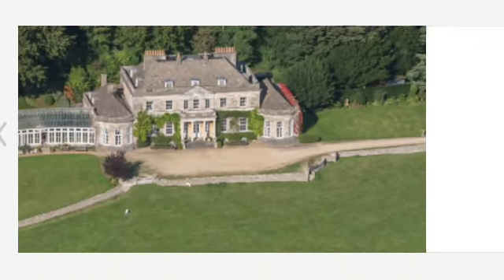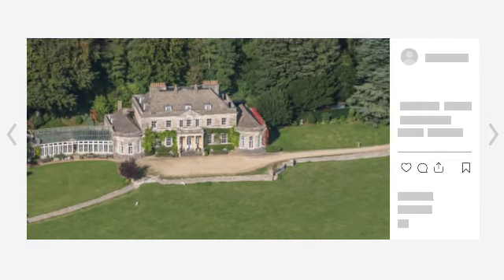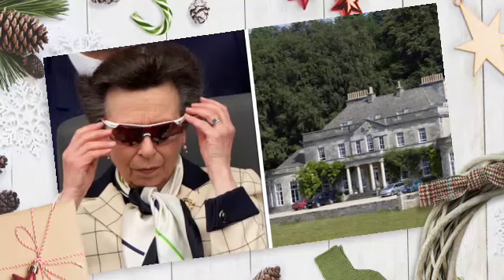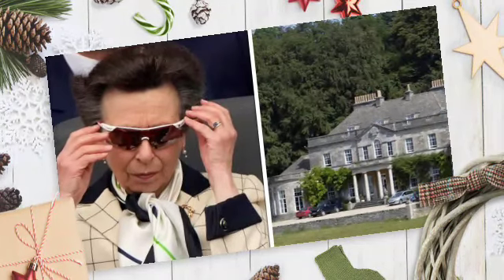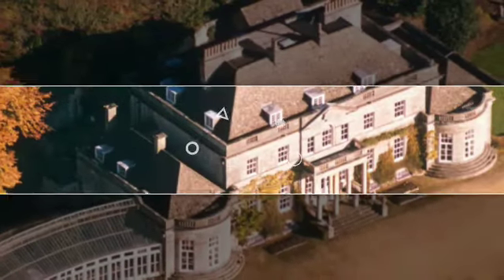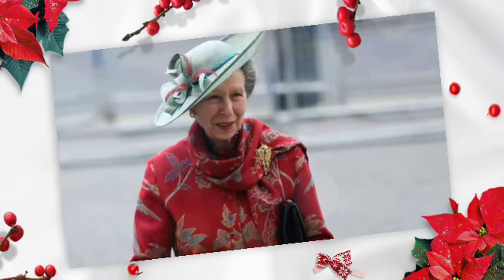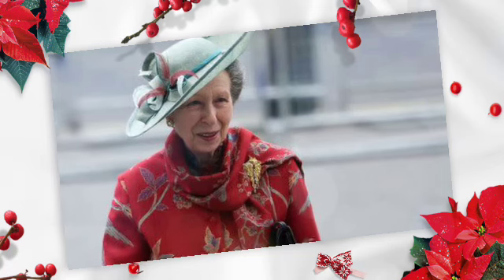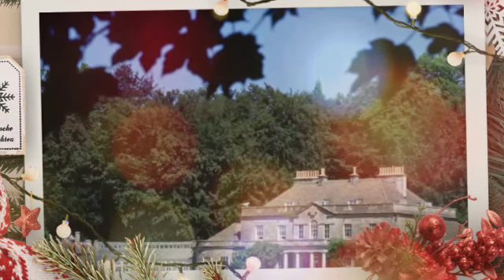STRIPPED OFF!🛑 Anne depressed as Charles removes her ROYAL TITLES for disobeying his direct Orders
Princess Anne's spectacular conservatory at Gatcombe Park is ideal for family parties. Princess Anne and her husband Sir Timothy Laurence live at Gatcombe Park and the pair are close neighbours with the Princess Royal's two children, Zara Tindall and Peter Phillips, who also live on the sprawling 730-acre estate in Gloucestershire with their respective families.

Princess Anne, 74, resides in the main house, a Grade-II listed building which was a wedding gift from her late mother Queen Elizabeth II in 1976. The impressive property features enormous reception rooms, lounges, a study, a library and a billiards room.

Now that Peter and Zara, along with Zara's husband Mike Tindall and their three children Mia, Lena and Lucas, both live close to their mum, it's not surprising that the family have ensured they have plenty of space to come together for joint celebrations. The family already has their famous 'party barn' to utilise, a converted barn with high-beamed ceilings, a fully fitted kitchen, and a wine fridge ideal for soirées but Anne's enormous home also has a spectacular conservatory to the side of the building, which would be ideal for hosting dinner parties and family get-togethers. From exterior photographs of Gatcombe Park, the west wing of the home has a generously sized, conservatory-style room which has floor-to-ceiling windows and a glass roof.

It appears this orangery-style area is all one room, and while it's not confirmed exactly how the family make the most of this part of Gatcombe, the huge space and beautiful glass ceiling make it the perfect space to place a large dining table in the centre, perhaps for Christmas dinner or family birthday parties. The glass door and ceiling also allow plenty of daylight to flood the entire room, which would be stunning during the summer months and cosy during winter sunsets. Princess Anne has rarely shown photographs inside her home, only giving royal fans a glimpse of what the rooms might look like during a Zoom call from her study, and when she and Timothy were pictured watching television in their living room.

The interiors of the rest of the home, however, remain a mystery. In 2021, a photograph was shared on the royal family's official Instagram page, showing Anne and her husband, 69, relaxing on their sofa while watching sport. The room featured classic wooden accents such as wooden bookcases and a wooden cabinet, though the television is far more modern. The Princess Royal has also kept cosy, patterned sofas in the room for them to rest and watch TV. The photo also showed plenty of trinkets, framed photographs and beautiful paintings all in the modestly sized lounge.

Princess Anne has resided at the enormous Gatcombe Park in Gloucestershire since the 1970s when her late mother, Queen Elizabeth II, gifted the stunning Georgian home to Anne as a wedding present. At the time, Princess Anne had just married Captain Mark Phillips, and the home has been her pride and joy over the years. Although the Princess Royal, 73, and Mark are no longer married, the former couple welcomed two children Zara Tindall and Peter Phillips at the home. What's more, Anne's grown-up children still live close to the huge house with their own families.

Gatcombe Park is impressive in size. The home has five main bedrooms, an orangery, four reception rooms and a library, so it's clear the abode has the stature of a royal residence. But there is one room in Princess Anne's home, where she now lives with her husband Sir Timothy Laurence, that is perhaps more on the humble side for a royal's house. In one photo that was taken back in the days during Anne and Mark's marriage, the royal's former husband was seen conversing in the study of Gatcombe Park.

The black and white snap, taken in 1983, about ten years before the couple divorced, showed Mark sitting on the fireplace of the study, which is beautiful but seemingly modest in size. In the corner of the room, a large white bookcase is mounted on the wall. The shelves are decorated with plenty of books, trinkets and framed photos, giving the room a warm and cosy feel. There are also horse ornaments on the bookcase, perfect for Anne as a self-confessed horse lover and former Olympic equestrian.